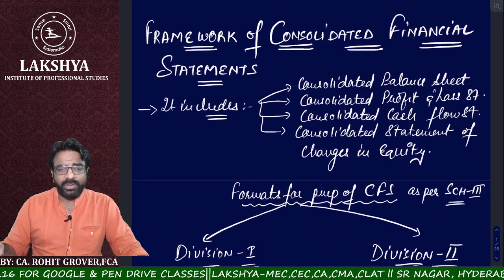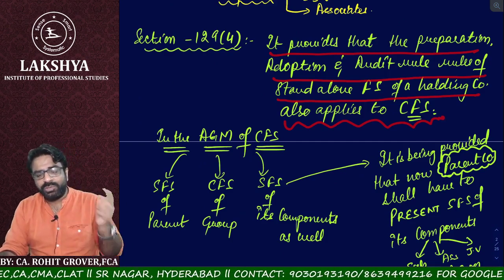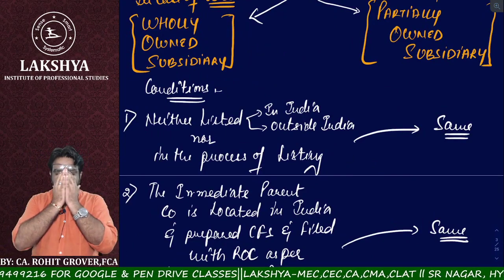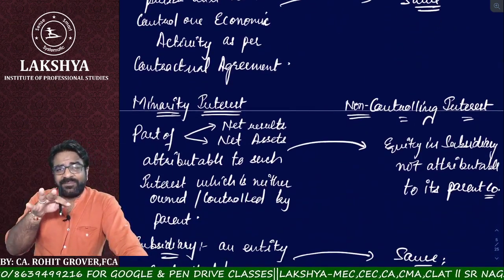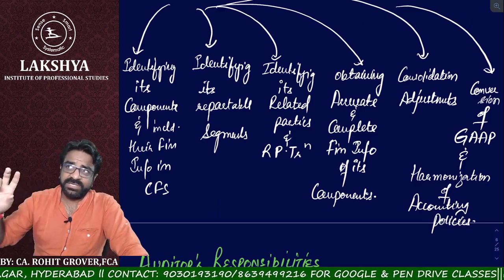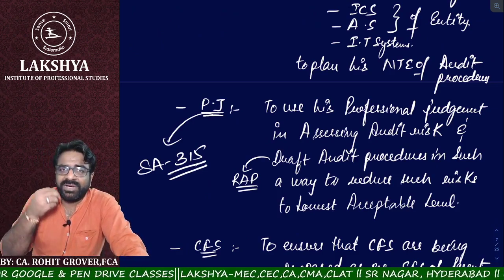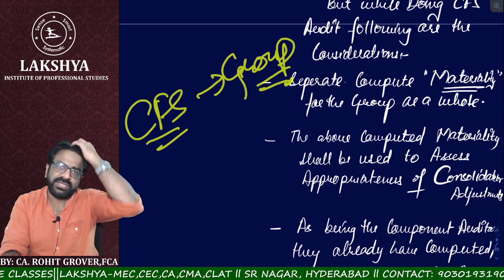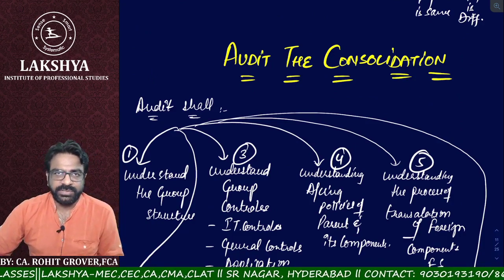PART-1 AUDIT OF CONSOLIDATED FINANCIAL STATEMENT|| MADE EASY by CA ROHIT GROVER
This video is all about the AUDIT OF CFS- PART-1

do enjoy the video and if you like it hit like button and share with your friends and don't forget to SUBSCRIBE MY CHANNEL. AND PRESS BELL BUTTON TO GET REGULAR notifications.

always in service
CA ROHIT GROVER